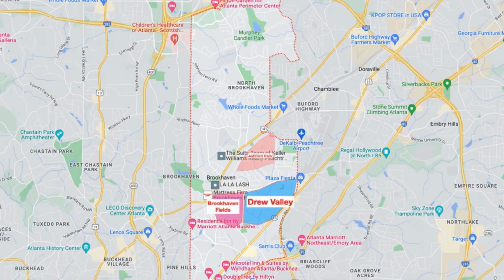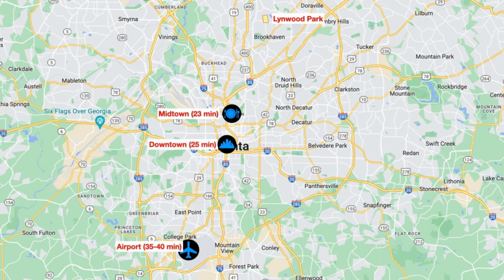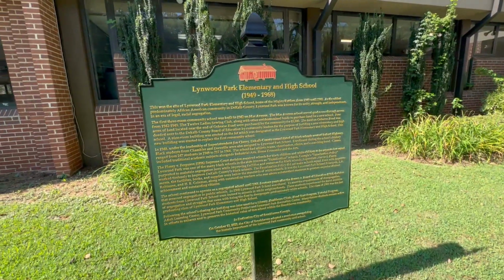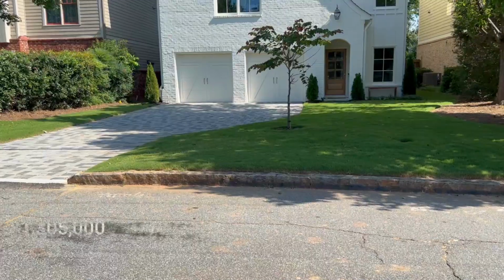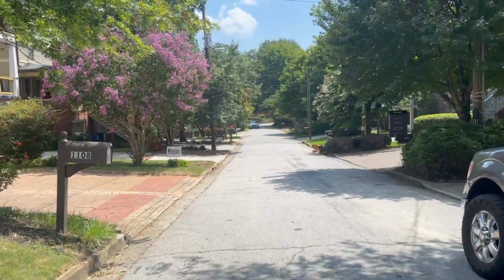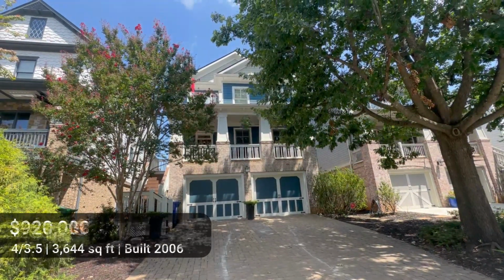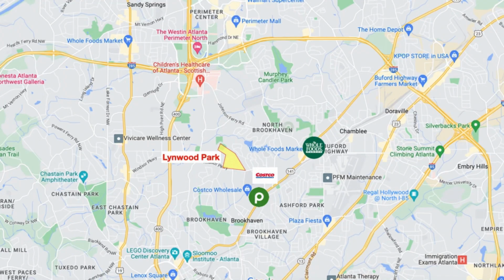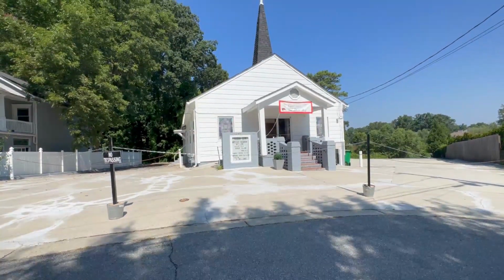Lynwood Park Tour | Brookhaven GA Neighborhood Tour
If you are moving to Atlanta and considering living in Brookhaven, one small neighborhood with newer construction to consider is Lynwood Park. Lynwood Park is one of Brookhaven's oldest neighborhoods and is packed with lots of history. Many small homes were once located in this neighborhood but has in the past decade been replaced with larger, new traditional style homes. While Lynwood Park lacks much walkability, it is close to shopping at the Perimeter and Town Brookhaven. Residents of Lynwood Park do enjoy walking to the park which features a newly opened Lynwood Park Splash Pad and pool plus a new turfed soccer field. Living in Lynwood Park is a perfect spot to land for those working near the Perimeter or Buckhead, which are both about 12-13 minute drive.